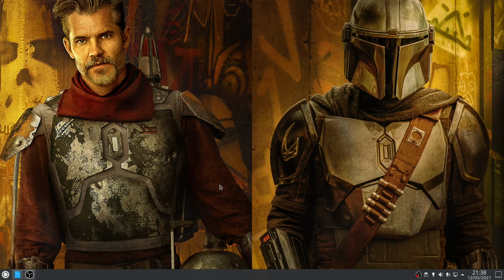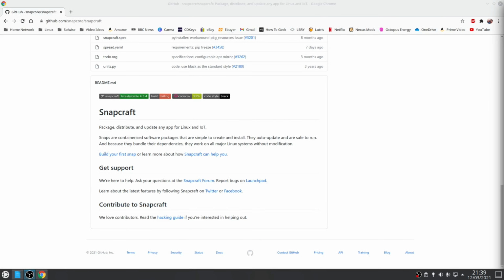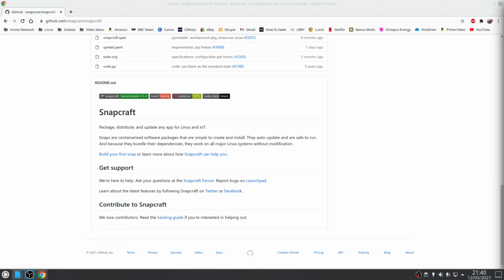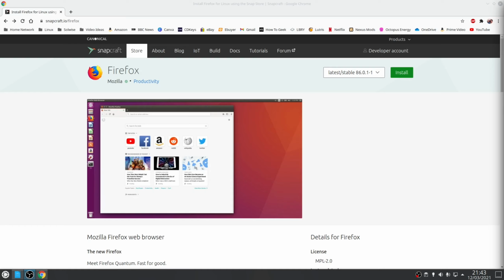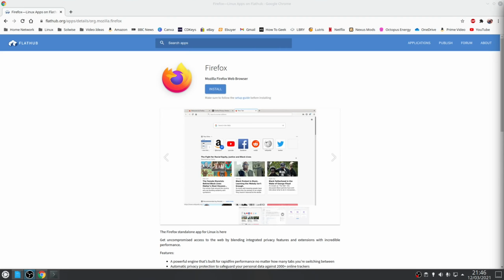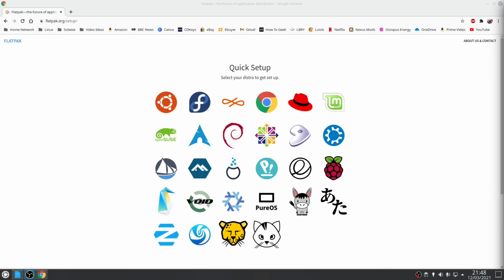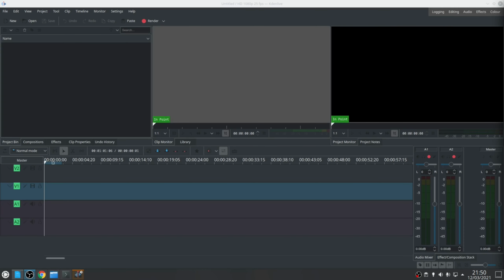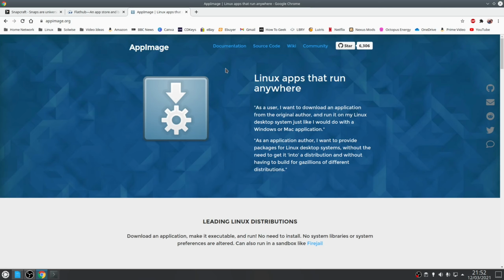Snap vs Flatpak vs AppImage — Which Should You Use?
Linux has multiple universal packaging formats, but which one should you use?

In this video, I break down Snap, Flatpak, and AppImage, three of the most popular universal packaging formats on Linux. We’ll cover how they work, their pros and cons, sandboxing, performance, software availability, and when you should choose each one.

What Is Snap?
Canonical developed Snap as a universal packaging and deployment system for Linux. Snaps are self-contained applications that run in a sandbox and are managed by the snapd service.

What Is Flatpak?
Flatpak is a popular Linux package management system focused on sandboxed desktop applications.

What Is AppImage?
AppImage is a portable Linux application format that doesn’t require installation or root permissions. Just download, make executable, and run.

In This Video You'll Learn:
* Snap vs Flatpak differences
* How sandboxing works
* Performance comparisons
* Software availability
* Disk space usage
* Which is best for gaming
* Which is best for stability
* Which I recommend (and why)

If you use Linux on Ubuntu, Fedora, Arch, Mint, or any other distro, this guide will help you decide.